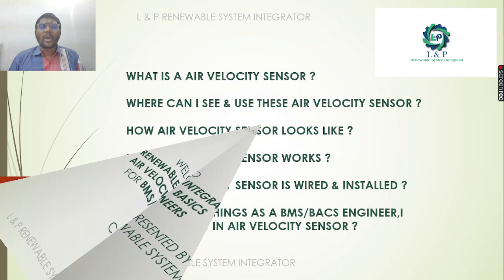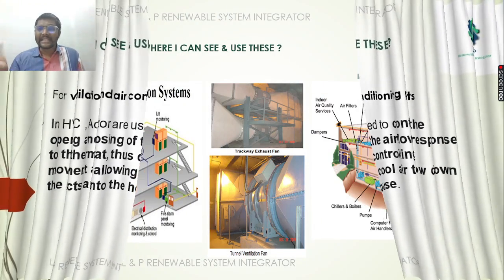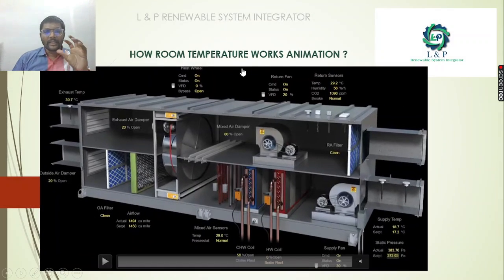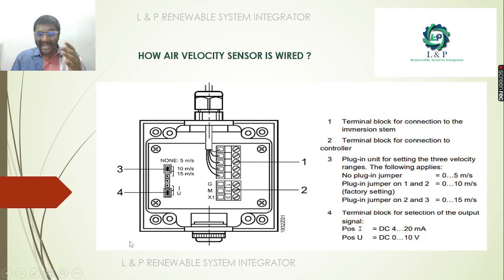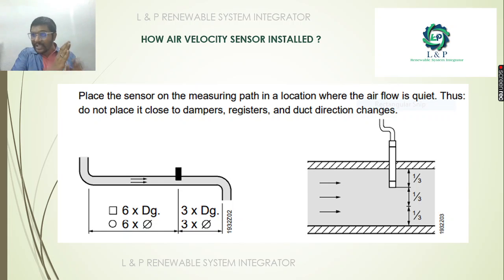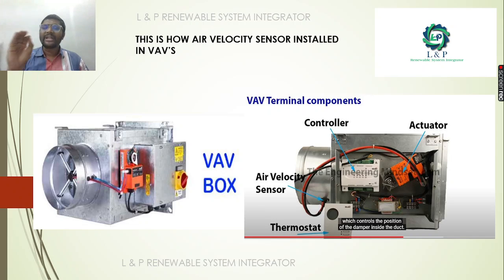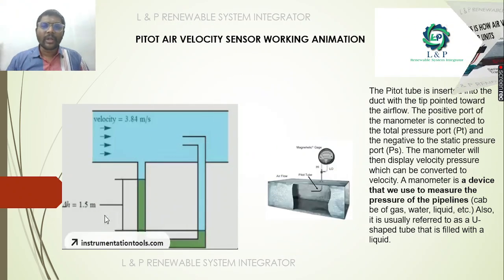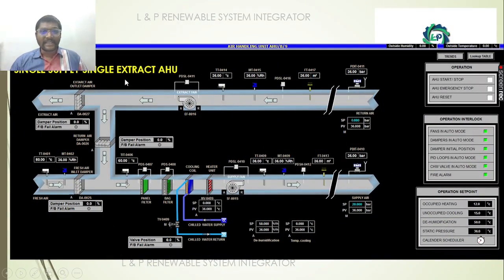AIR VELOCITY SENSOR SIEMENS BASICS ENGLISH 2022 07 05 13 06 44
AIR VELOCITY SENSOR SIEMENS BASICS FOR BMS BAS BACS FOR WORKING IN BUILDING/METRO/MALL PROJECTS IN GCC-ENGLISH

WE PROVIDE TRAINING SUPPORT REGARDING BASICS OF ELECTRIC VEHICLES,
BASICS OF PLC,BASICS OF SOLAR POWER PLANT,
BASICS OF AC DRIVES FOR COLLEGE STUDENTS,
TECHNICAL INSTITUTES.
FOR SOLAR  POWER PLANT PROJECTS,INDUSTRIAL AUTOMATION PROJECTS,
BUILDING AUTOMATION PROJECTS,
ELECTRIC VEHICLES BASICS TRAINING,INDUSTRIAL ,
HOME & BUILDING AUTOMATION DESIGN,TRAINING & CONSULTANCY SUPPORT,
PLEASE CONTACT

WHAT IS A AIR VELOCITY SENSOR ?

WHERE CAN I SEE & USE THESE AIR VELOCITY SENSOR ?

HOW AIR VELOCITY SENSOR LOOKS LIKE ?

HOW AIR VELOCITY SENSOR WORKS ?

HOW AIR VELOCITY SENSOR IS WIRED & INSTALLED ?

SHOULD KNOW IN AIR VELOCITY SENSOR ?